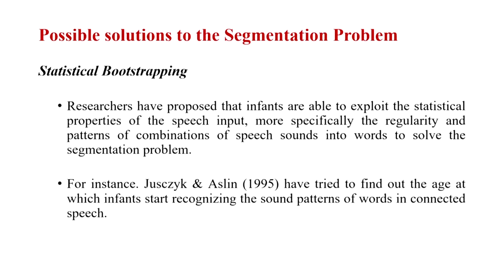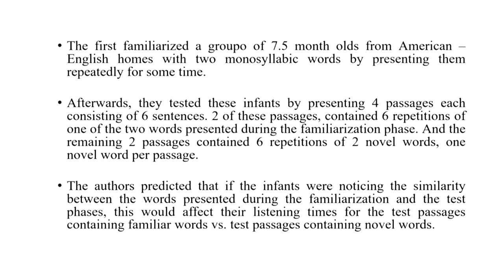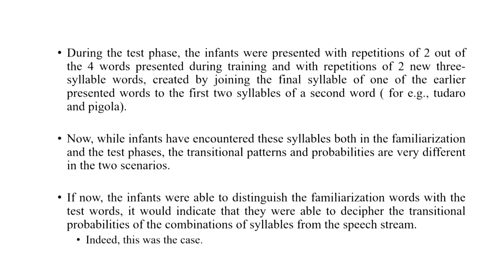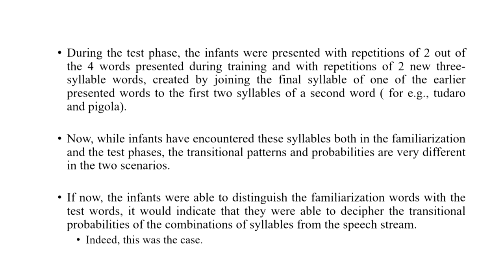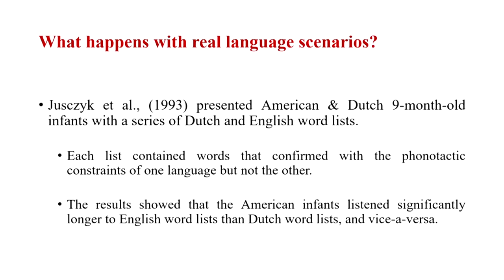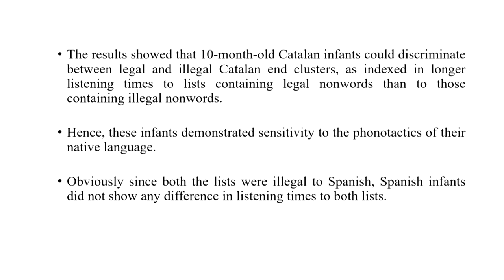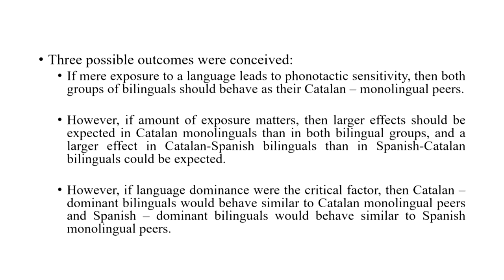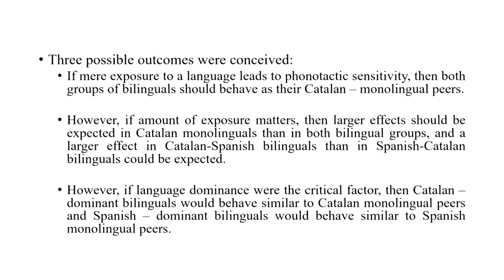Lec 08: Psychology Of Bilingualism And Multilingualism